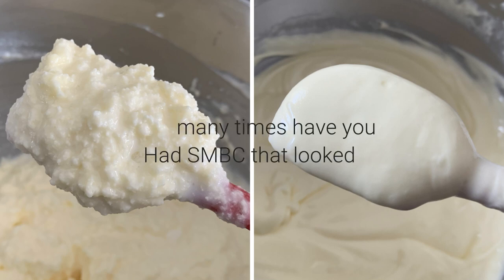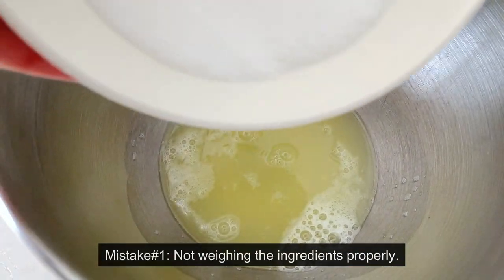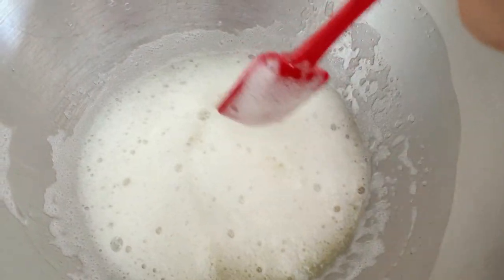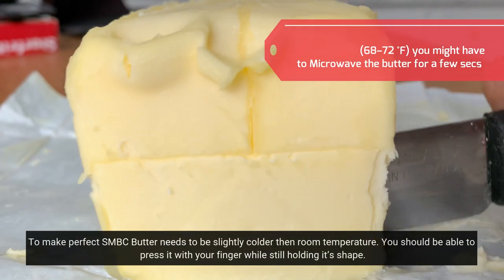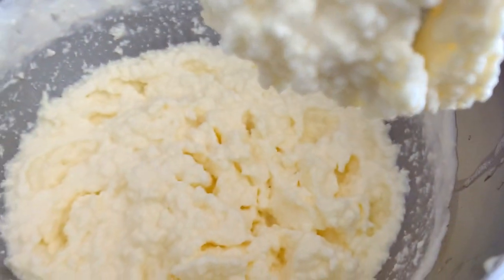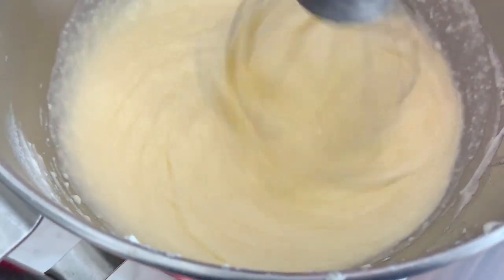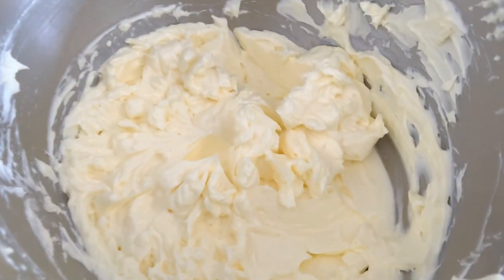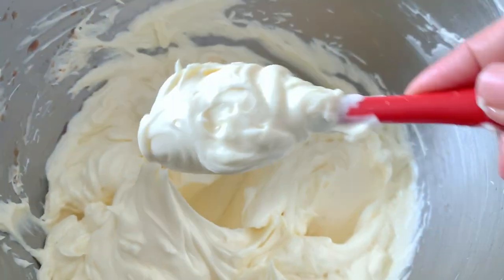How to Fix Curdled or Broken Swiss Meringue Buttercream | Perfect Swiss Meringue Buttercream Recipe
How many times have you had troubles with Swiss Meringue Buttercream or did not make it because you fear it will become curdled, grainy, or break? If you have been having issues or doubts and need some troubleshooting tips, this video has got you covered. Watch as I explain the mistakes that can happen while making Swiss meringue buttercream and how to easily fix them.

Products I use
My Stand Mixer

Recipe:
200gm Egg Whites
200gm Sugar - Fine Ground (As it melts faster)
450-500gm Unsalted Butter - Slightly Colder than Room Temperature
Flavoring of Choice

Not to worry, there will be no additional charge to you! Thank you so much for supporting my channel so I can continue to provide you with free content every week!